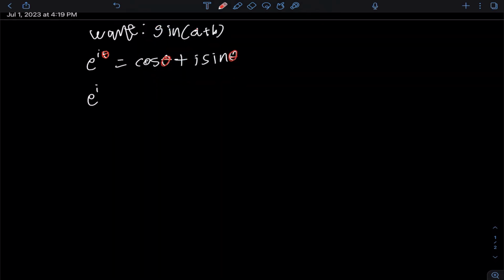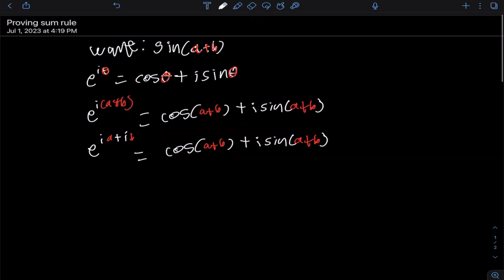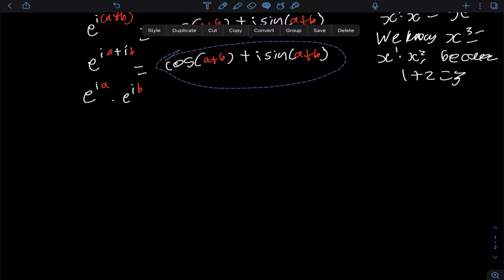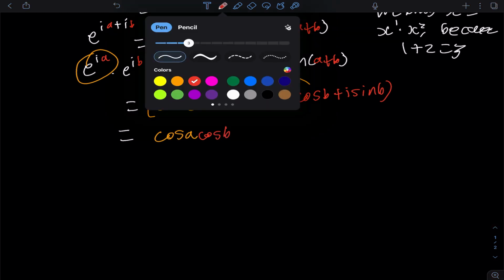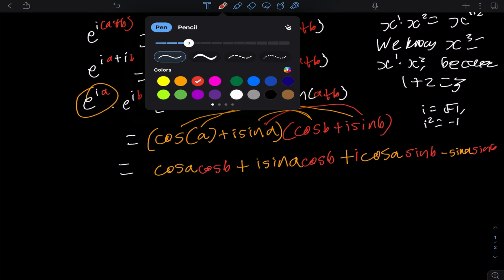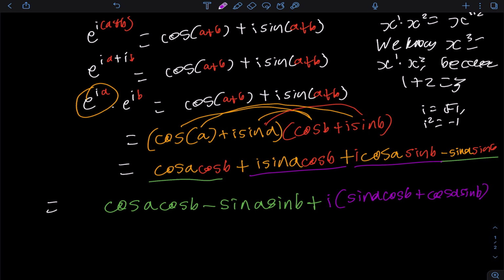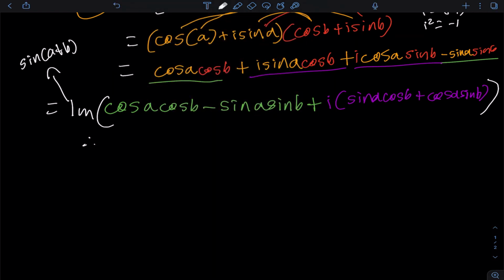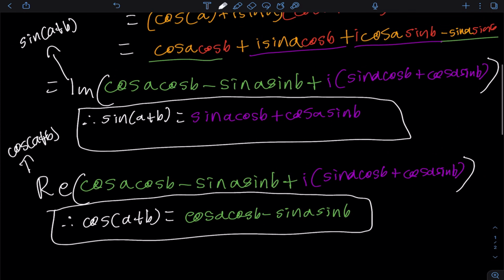Proving the Sum Formula for sin(a+b) Using Complex Numbers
In this video, we prove the sum formulas for the sine and cosine functions, namely, the sin(a+b) and cos(a+b). We did this by using Euler's formula -
e^(iθ) = cos(θ) + i*sin(θ). The key was to take θ = a+b, then distribute the i to the (a+b) term, and use Euler's formula on each of those resulting expressions. Try this for yourself, and note that i^2 = -1
The final sum formulas for sin and cosine are:
sin(a+b) = sin(a)cos(b)+cos(a)sin(b)
cos(a+b) = cos(a)cos(b)-sin(a)sin(b)